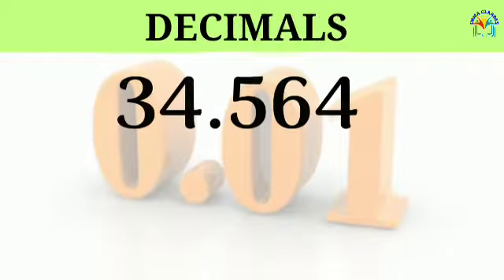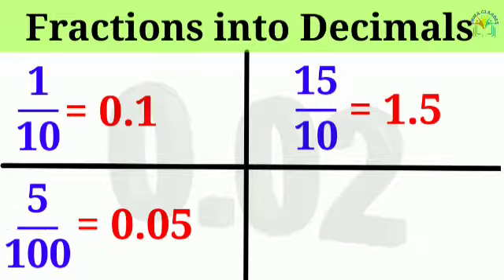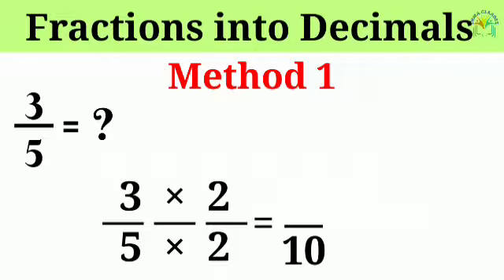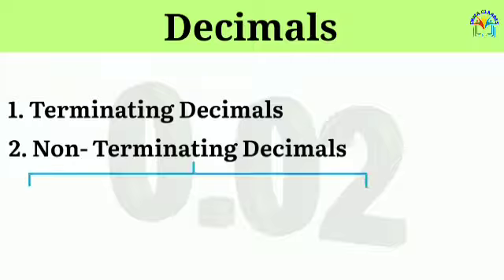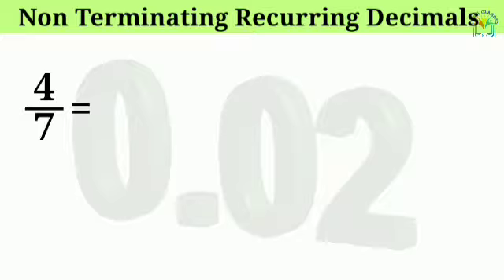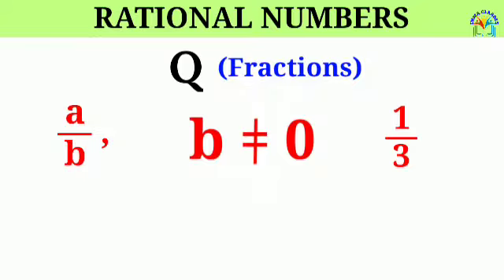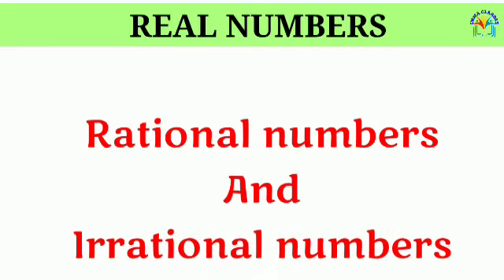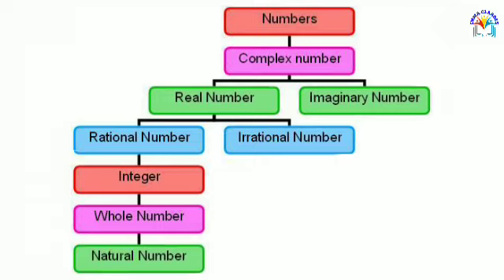MATHS:- Number system.| IMMA CLASSES.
NUMBER SYSTEM

1. Complex numbers
2. Real numbers
3. Imaginary numbers
4. Rational numbers
5. Irrational numbers
6. Integers
7. Whole numbers
8. Natural numbers